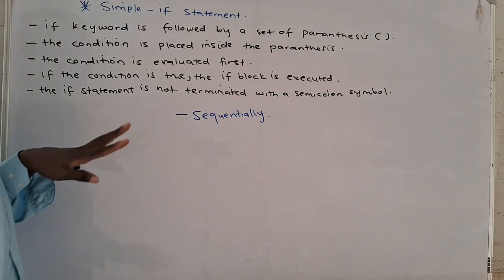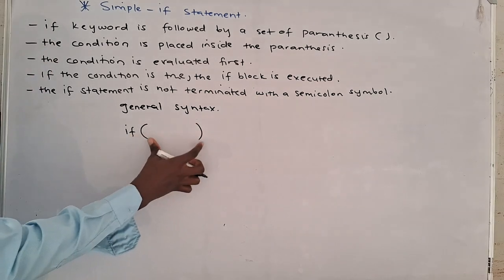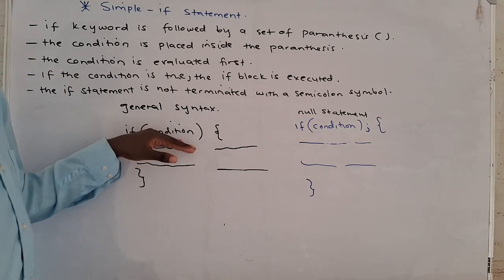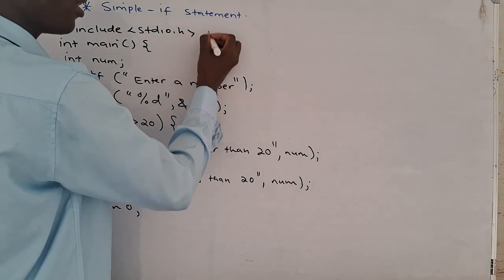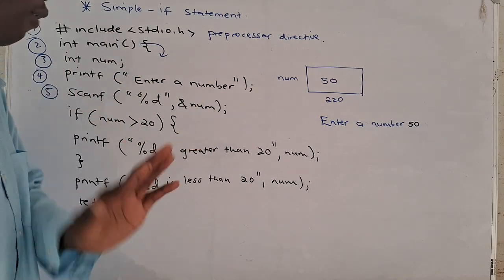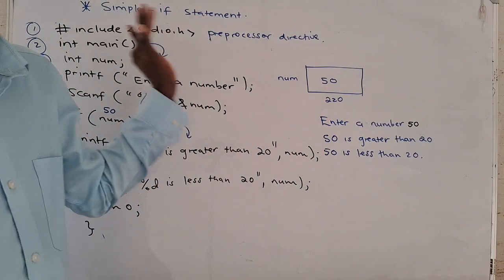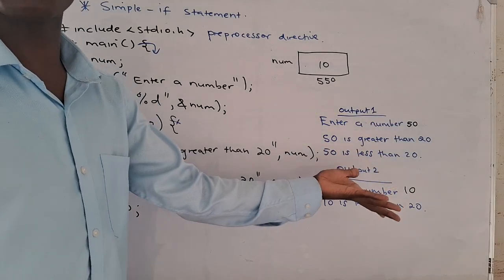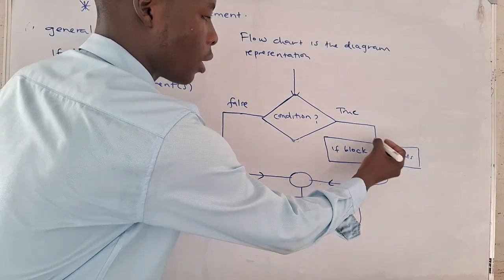simple if statement